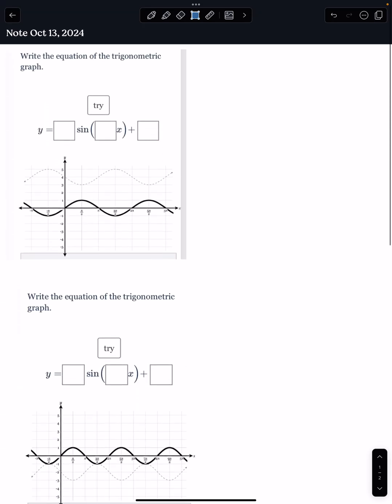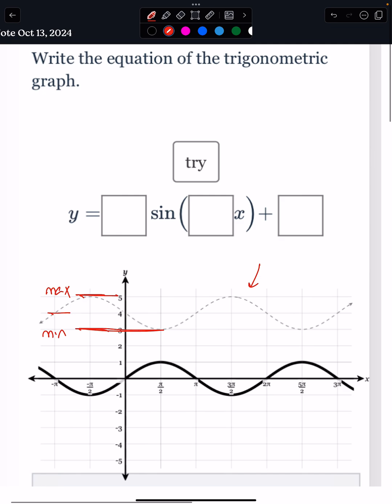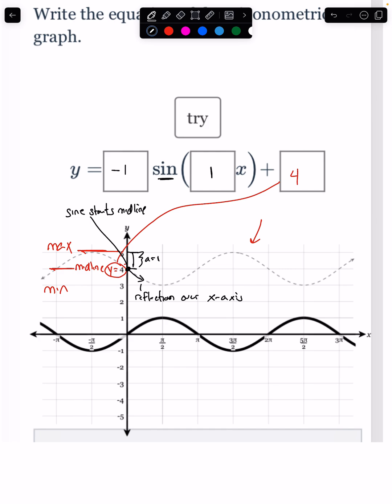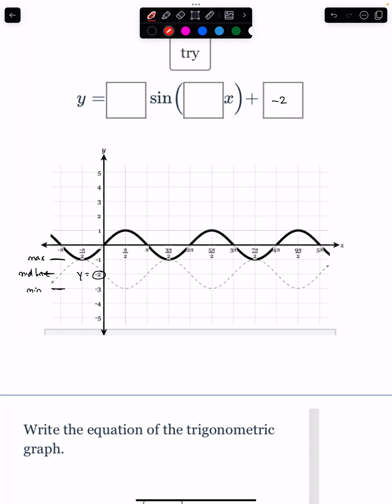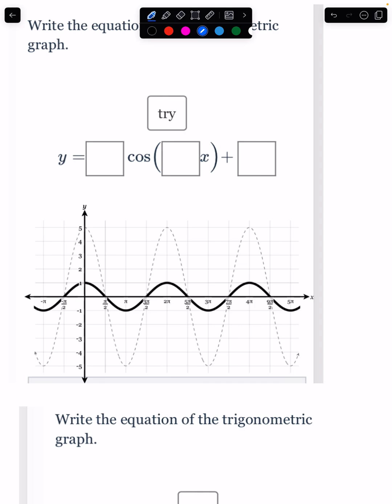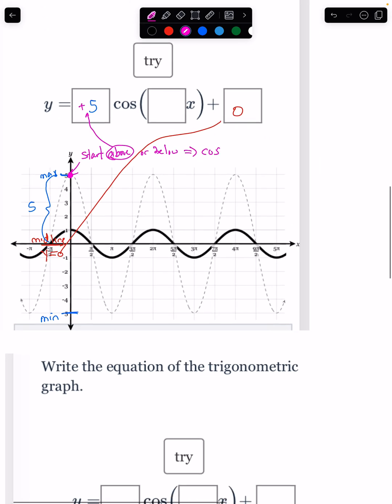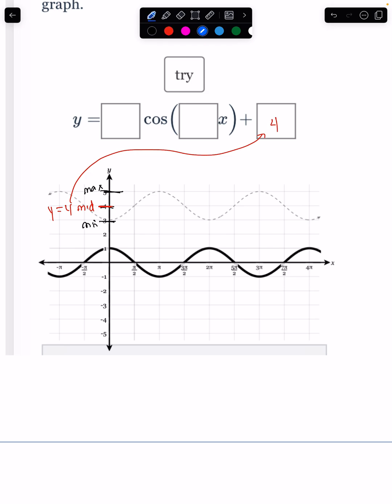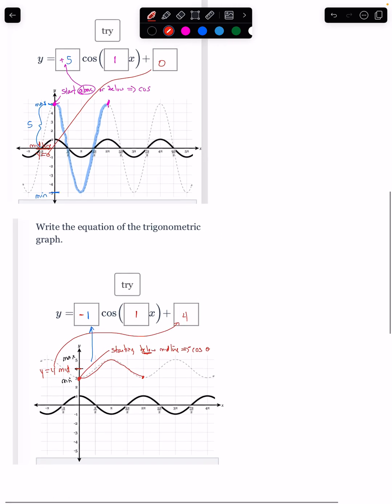4.5 Sine:Cosine Mid Amp Reflection